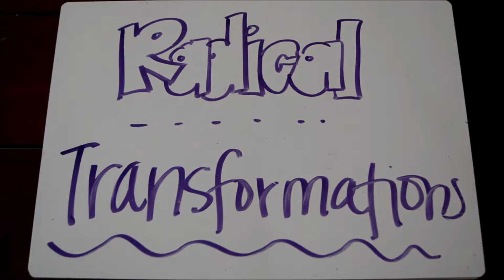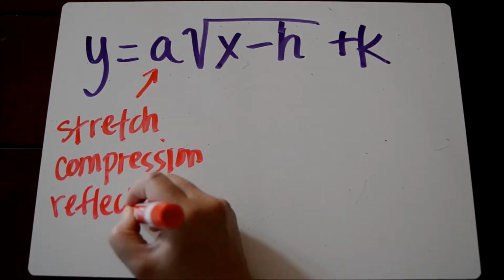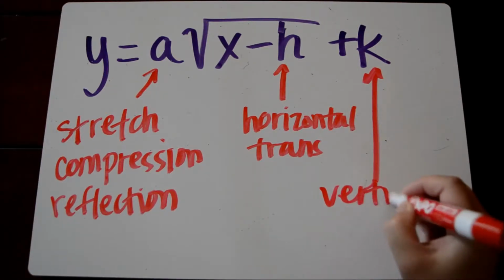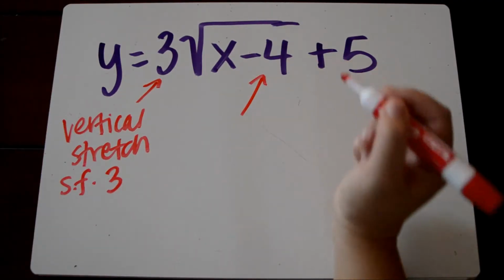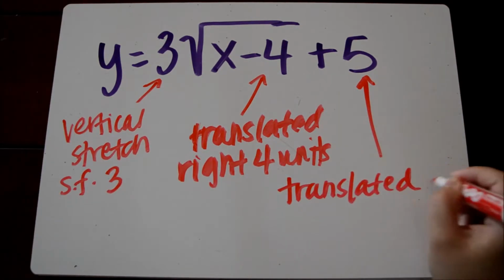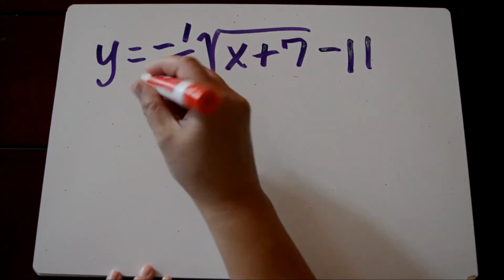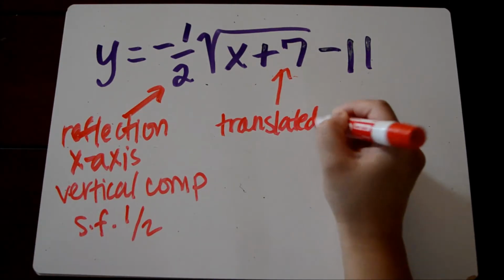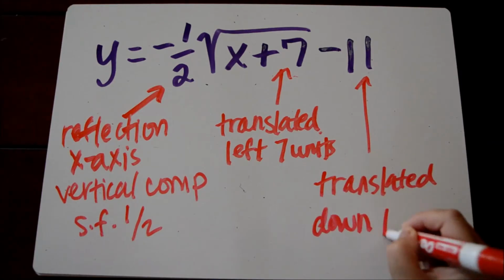Radical Transformations Tutorial